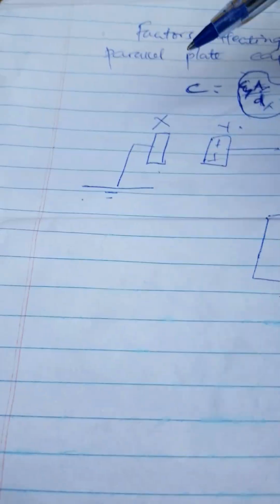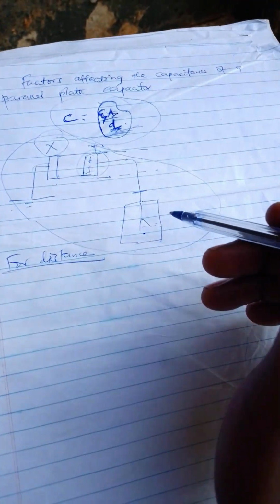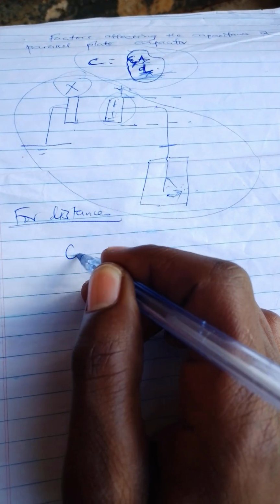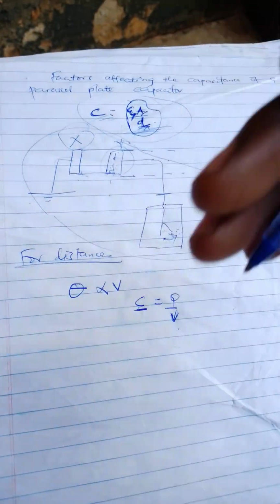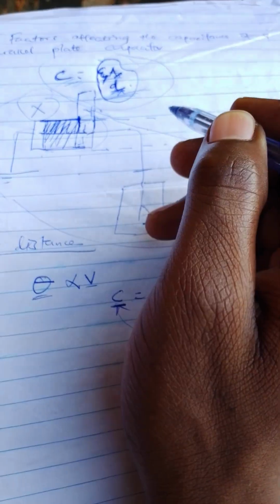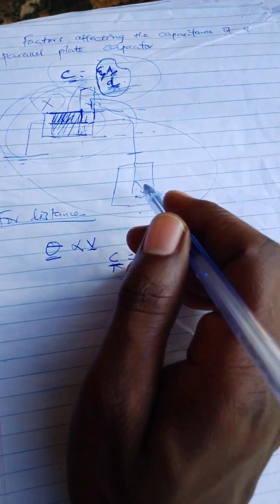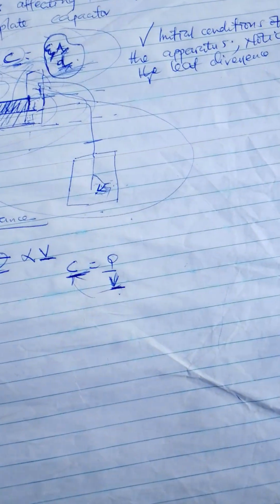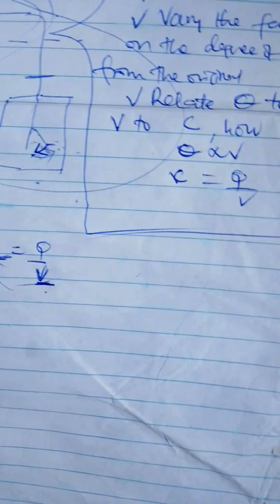November 28, 2025